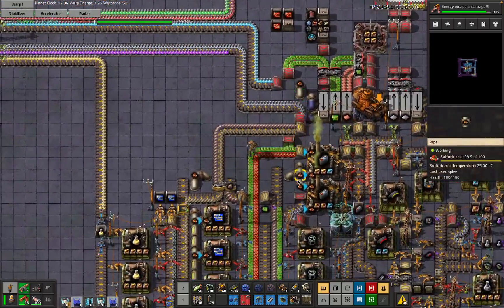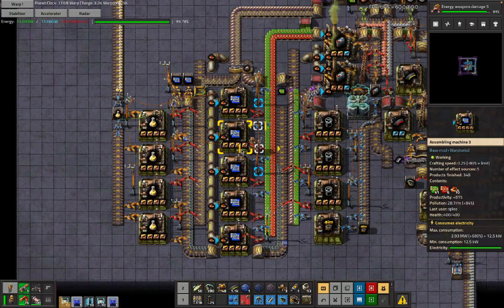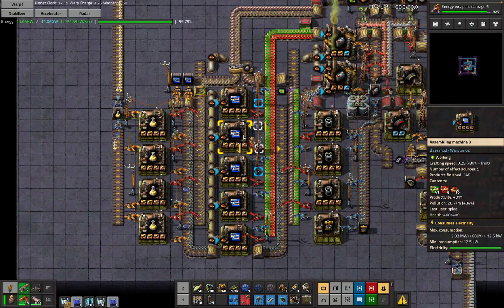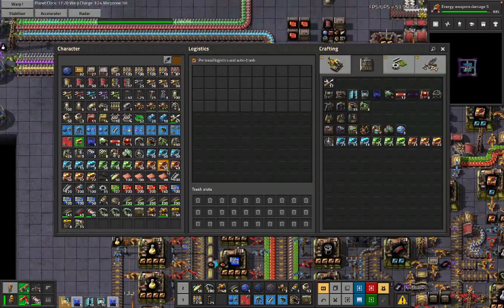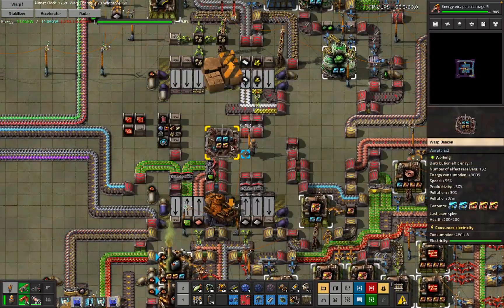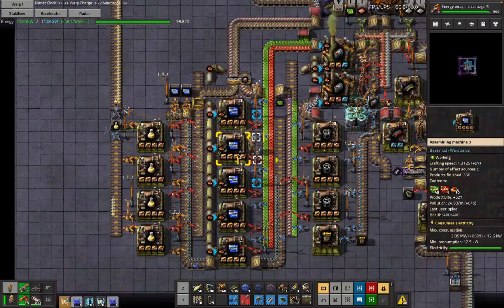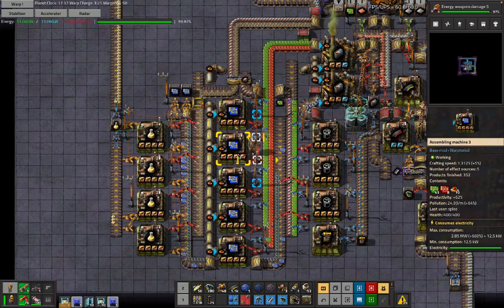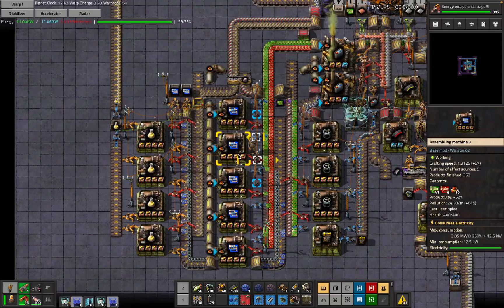This Factorio beacon is a trap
Not just for a civilisation's collective sentience

Productivity bonuses are fantastic & worth maximising, but throughput is still vital. Turns out Factorio has a "minimal possible assembler speed". This beacon can accidentally slow your factory to a crawl.

It'll take significant industry to courier this dangerously unknown new warp technology directly into the fertile cradle of our home world. So get some speed effects in there too.